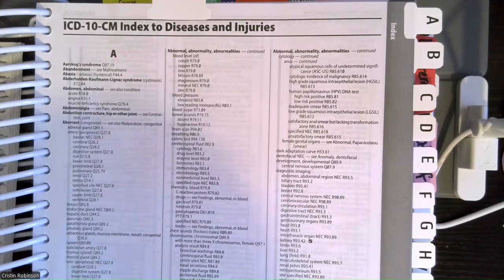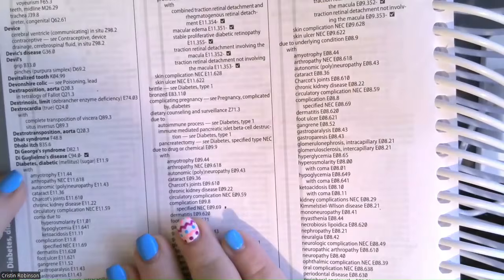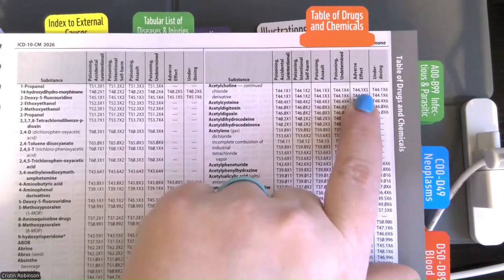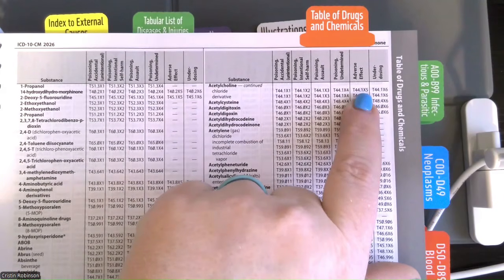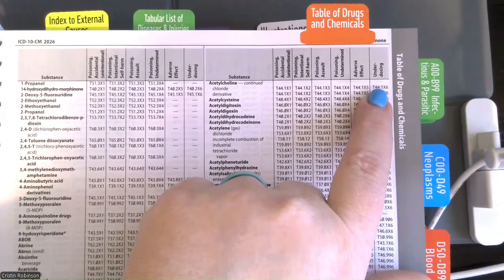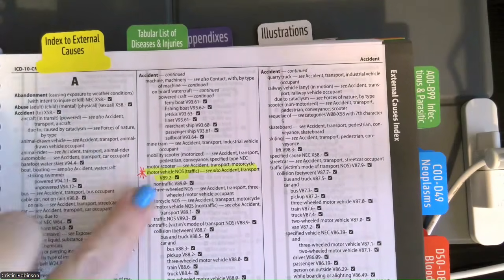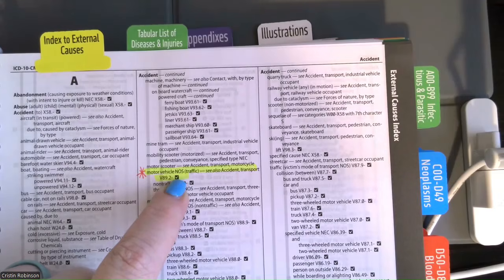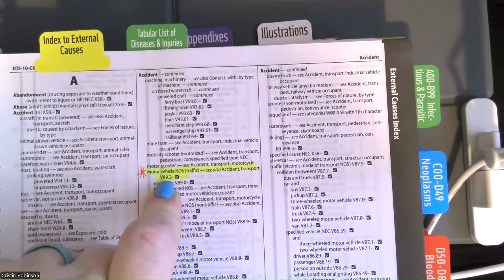Find That Code - ICD-10-CM Edition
Unlock the power of the ICD‑10‑CM manual and learn how to quickly and accurately find the right diagnosis code—every single time. In this episode of Find That Code, Cristin from The Coding Corner breaks down the exact steps professional coders use to navigate the Alphabetic Index, verify details in the Tabular List, and apply official conventions the right way.

How to start every code search in the Alphabetic Index

When and why to verify codes in the Tabular List

Key conventions like “see,” “see also,” “code first,” and “use additional code”

How to avoid common coding mistakes that lead to denials

Real‑world examples that show the process from start to finish

Students, new coders, instructors, and anyone preparing for the CPC, COC, or CRC exam who wants to strengthen their ICD‑10‑CM navigation skills.

About The Coding Corner
The Coding Corner provides clear, practical medical coding education—built for learners who want to understand the why behind the guidelines. From curriculum and workbooks to live courses and Q&A sessions, Cristin helps you build confidence one code at a time.